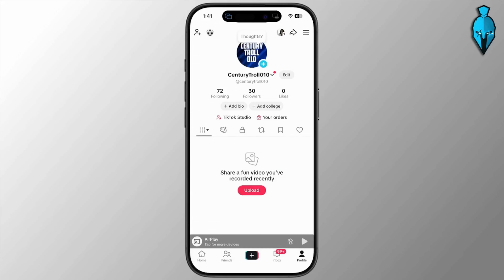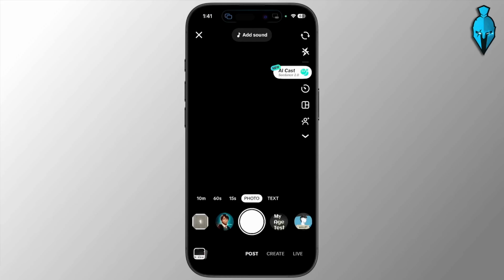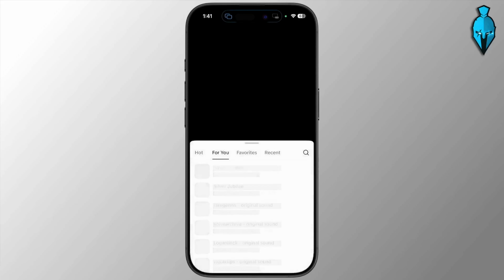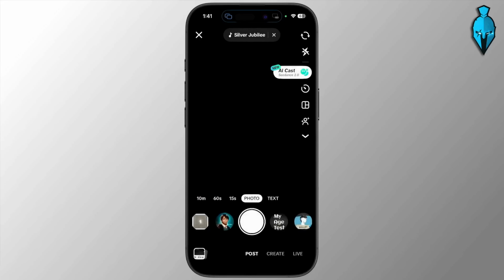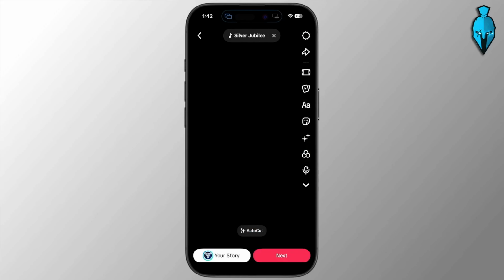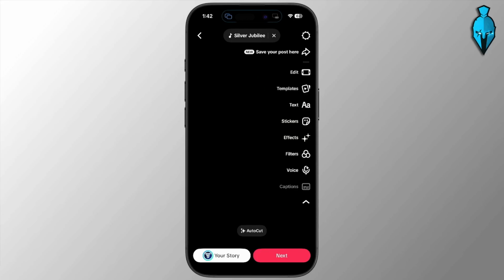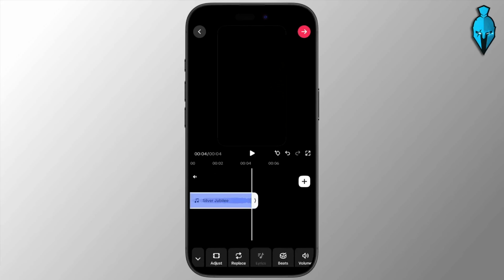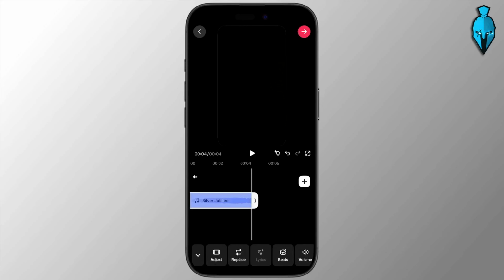How To Sync Photos To Music in Tiktok - Full Guide